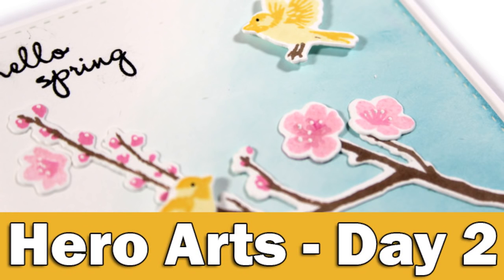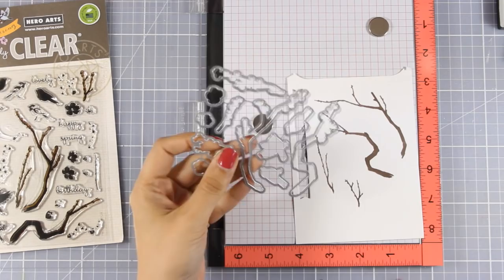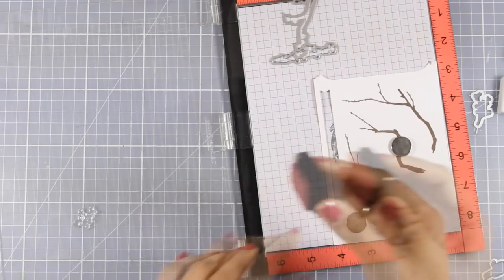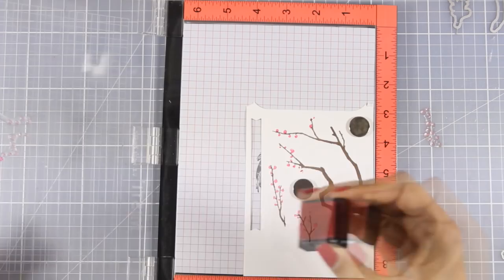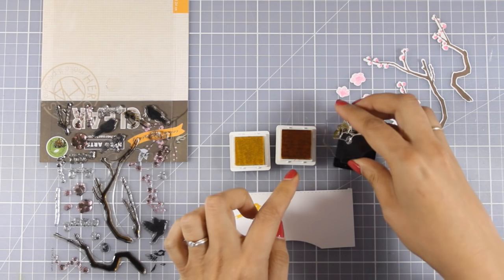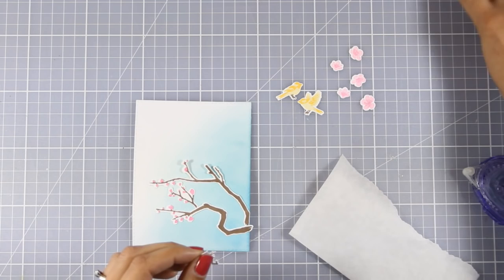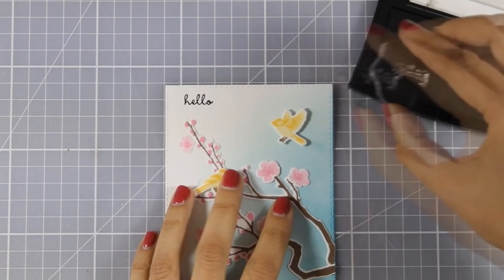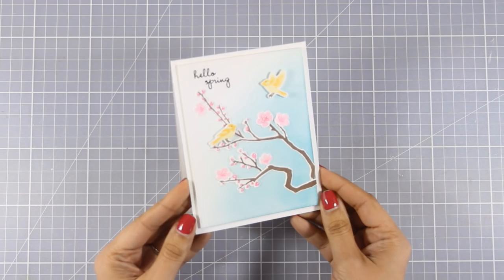Featuring Hero Arts | Day 2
Step by step video on creating a card for spring using Hero Arts stamps and dies. Blog post

• Hero Arts - Ink Cubes Pack - Layering - Birds and Blossoms
• Hero Arts - Clear Stamps - Color Layering Birds and Blossoms
• Hero Arts - Frame Cuts - Dies - Color Layering Birds and Blossoms
• Hero Arts Color Layering BIRDS AND BLOSSOMS Bundle SB142
• Tim Holtz Distress Ink Pad BROKEN CHINA Ranger TIM21414